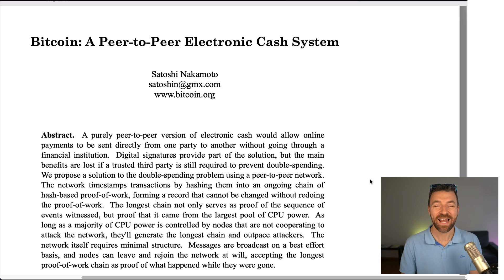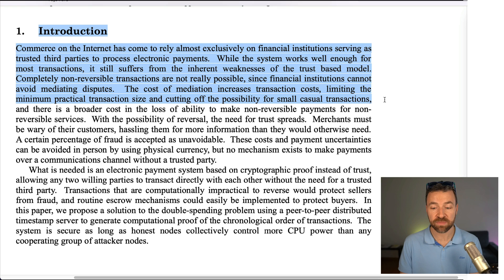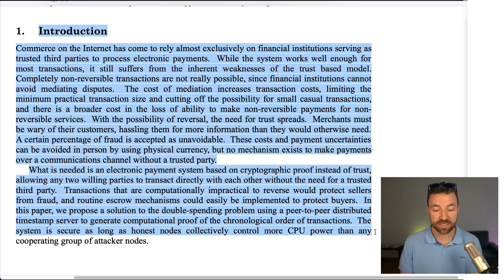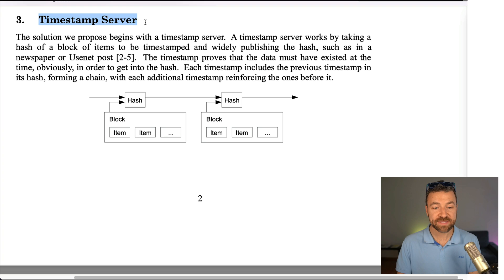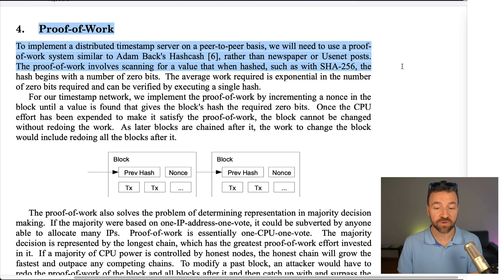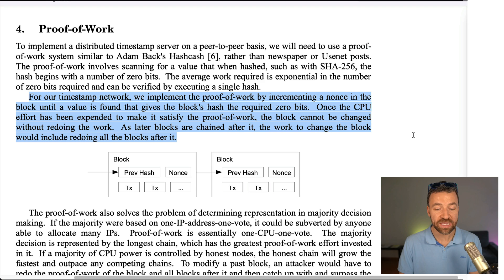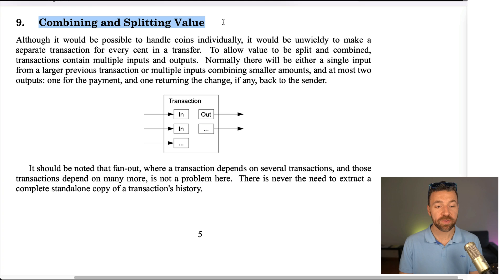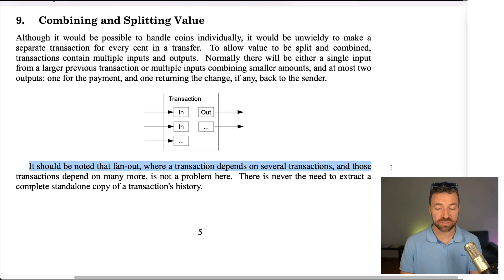The Original Bitcoin Whitepaper by Satoshi Nakamoto (Audiobook)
Let's change that! Here's a video where I read and discuss the white paper, for beginners.

0:00 Let's study the Bitcoin Whitepaper
0:20 Bitcoin: Bitcoin: A Peer-to-Peer Electronic Cash System
0:33 Abstract
1:55 1. Introduction
4:06 2. Transactions
6:58 3. Timestamp Server
7:55 4. Proof-of-Work
11:52 5. Network
13:35 6. Incentive
15:12 7. Reclaiming Disk Space
16:36 8. Simplified Payment Verification
18:23 9. Combining and Splitting Value
19:26 10. Privacy
21:27 11. Calculations
26:39 12. Conclusion
27:56 References
28:56 Summary & Comments